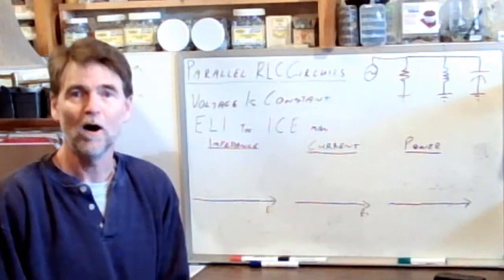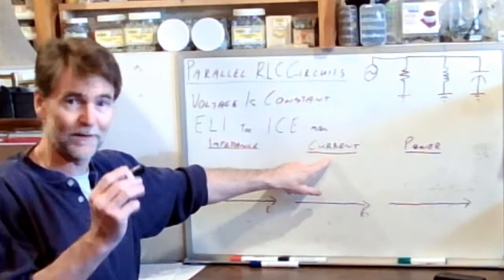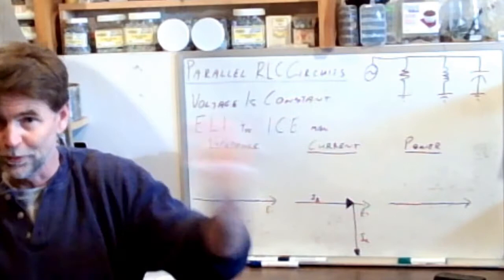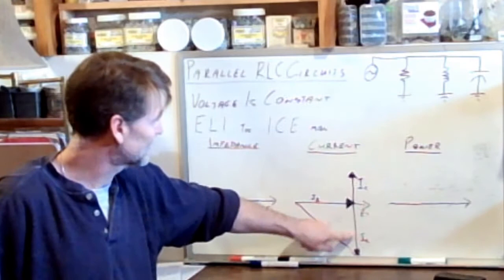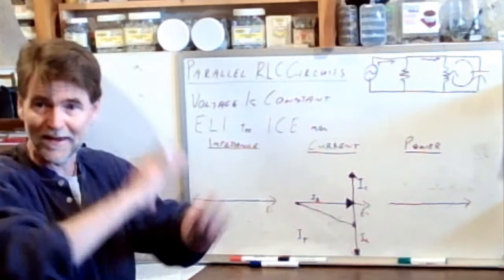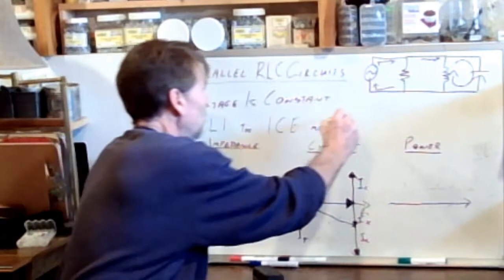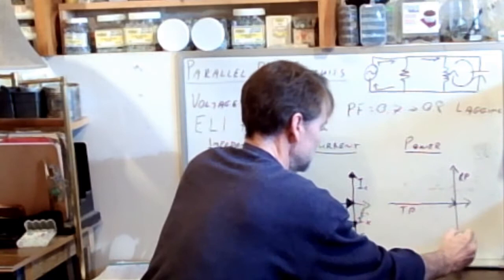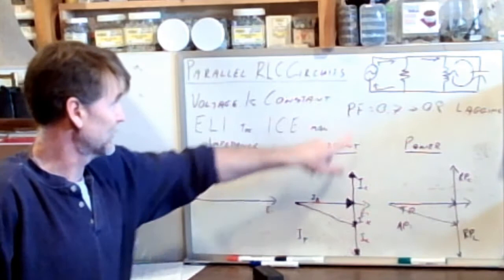15 - Parallel RLC Circuits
Parallel RLC Circuits